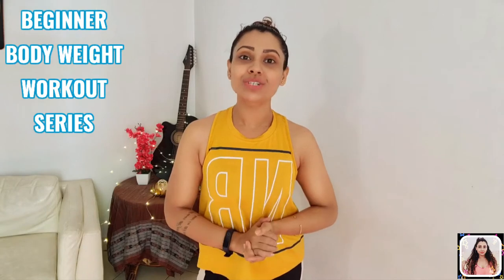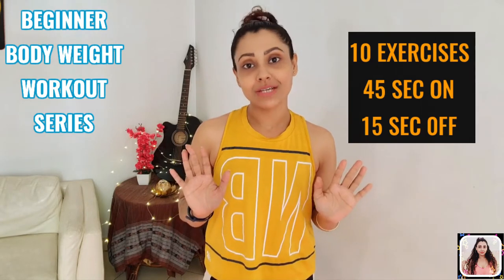10 MIN LOVE HANDLE WORKOUT||Abs & Obliques Workout||Burn Side Fat|| what tanumeans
What's up guys! Hope you are doing great!
Welcome back to another episode of BEGINNER BODY WEIGHT WORKOUT SERIES...

TODAY we're going to target a specific area, called 'LOVE HANDLE'.
This is a full workout that will focus on getting ripped v-cuts to help your love handles/muffin top fat / side fat that you can do wherever or whenever you like.
All you need is a mat on the floor so that you won't hurt your back!

We have total 10 exercises to perform. The workout is 45 SECONDS of work and 15 SECONDS rest before moving on to the next exercise.

Workout Details:

1. Leg wipers
2. In & out sit up ( one leg at a time)
3. Single leg knee to elbow
4. Russian twist
5. Single leg lifts into Crunch ( one leg at a time)
6. Plank rotation
7. Leg scissors
8. Oblique heel touches
9. Glute bridge
10. Side plank squeeze

Hope you will enjoy doing this great workout with me!

We can become friends here 😊

  See you in my next one.. till then take care 💞